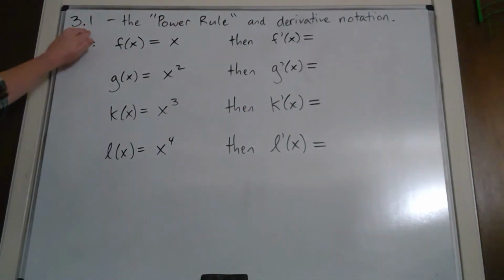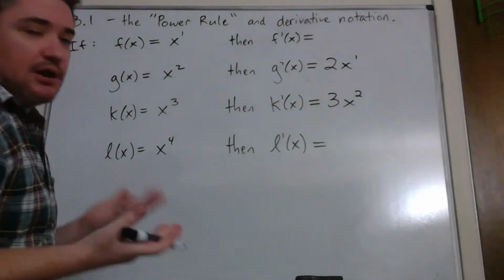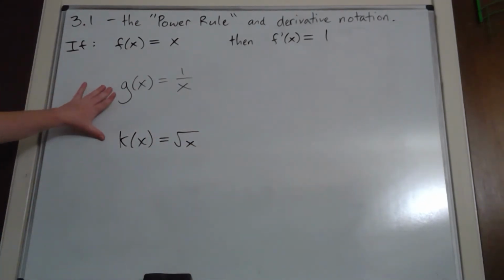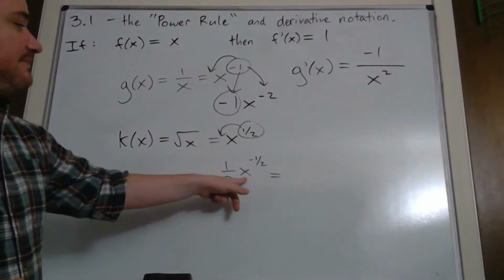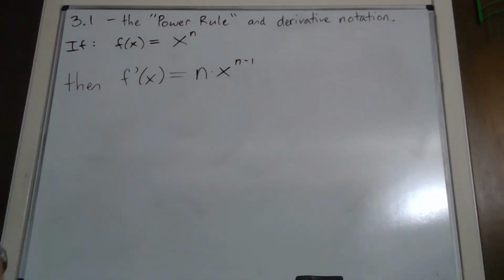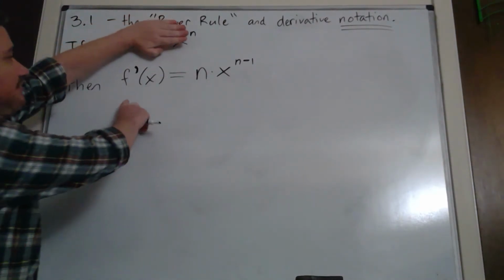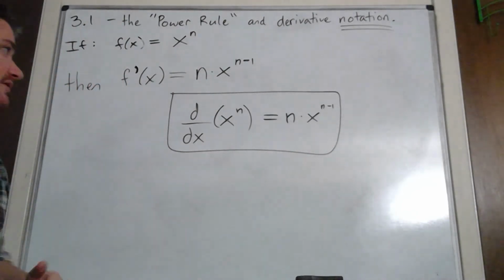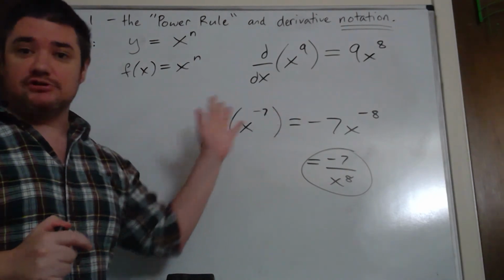3 1 part 1 Power Rule and Derivative Notation